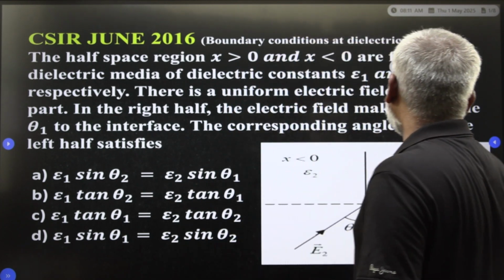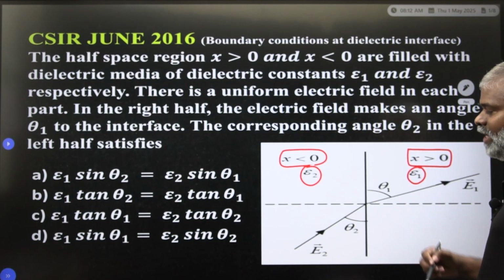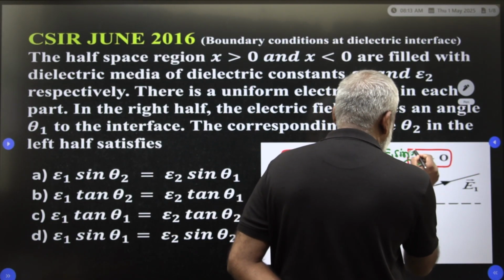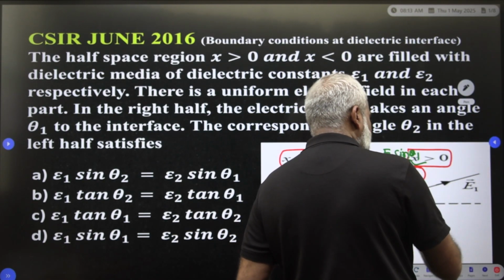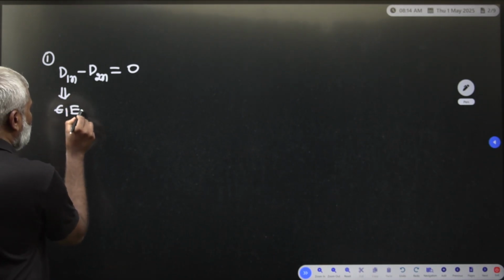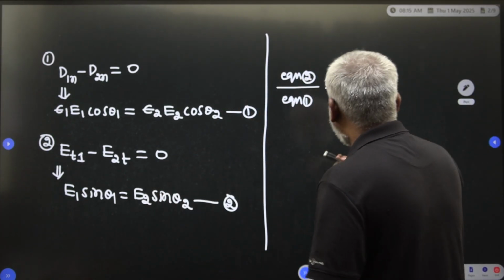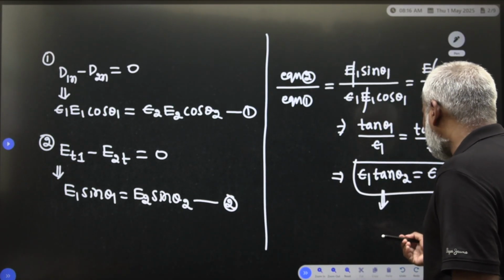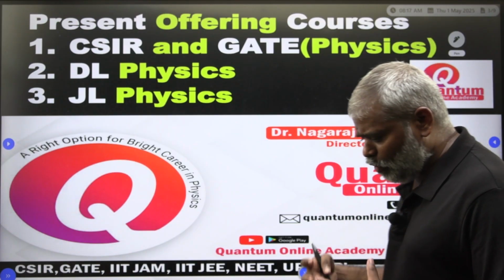18. Dielectrics Boundary conditions I CSIR I EMT I DL PHYSICS I JL PHYSICS I SET PHYSICS I QOA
This video gives the solution technique of Boundary conditions in dielectrics from electromagnetic theory